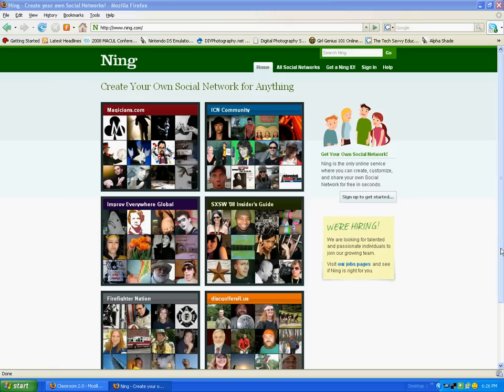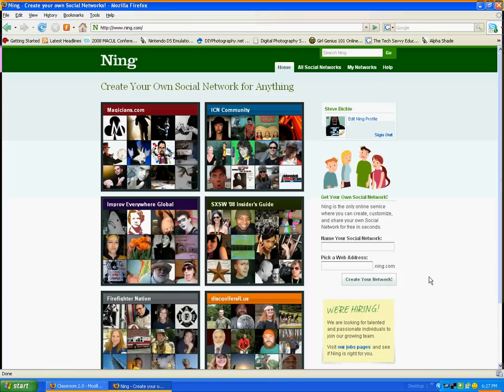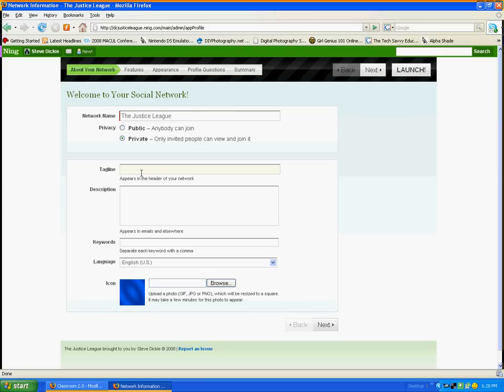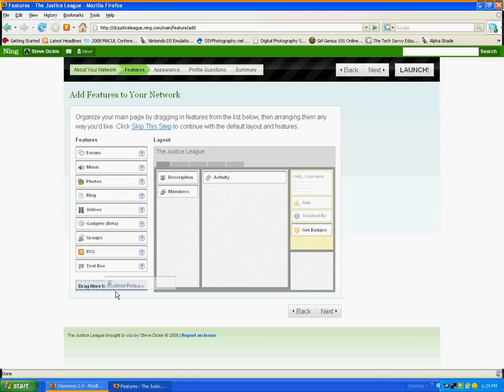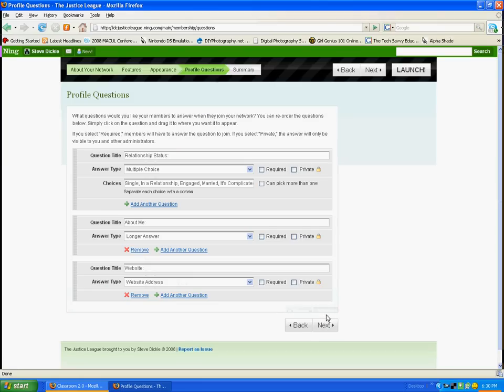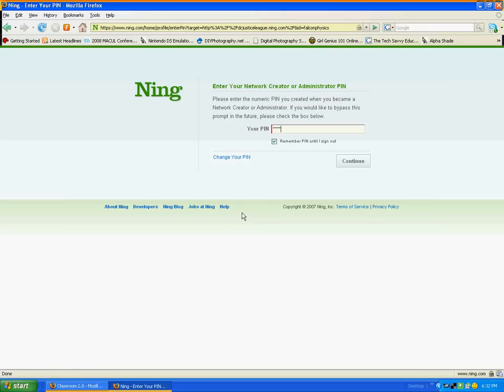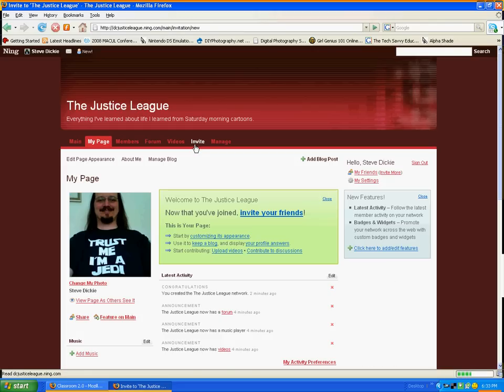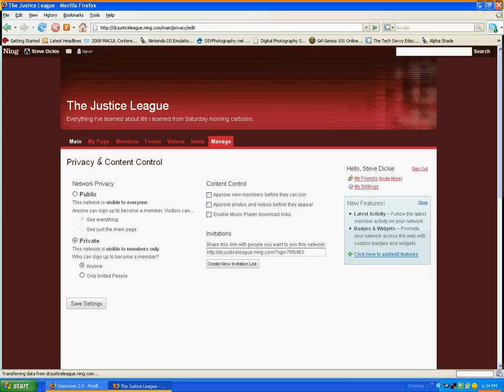Set up Your own Social Network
Just a short how-to designed for educators